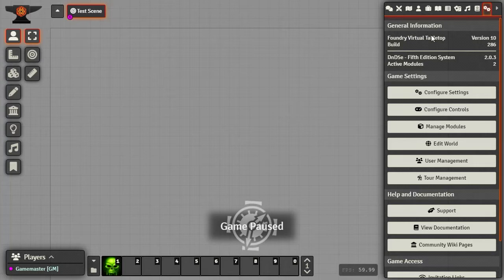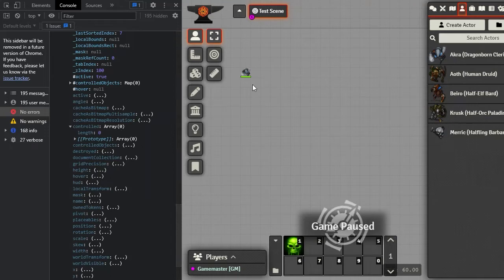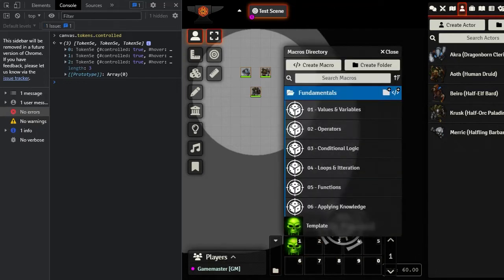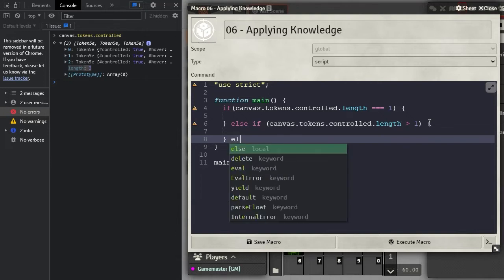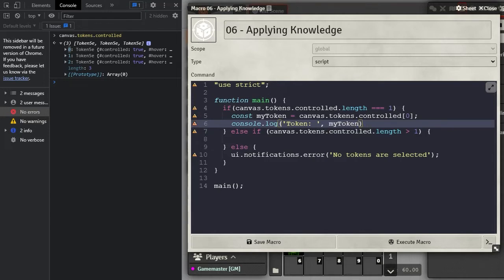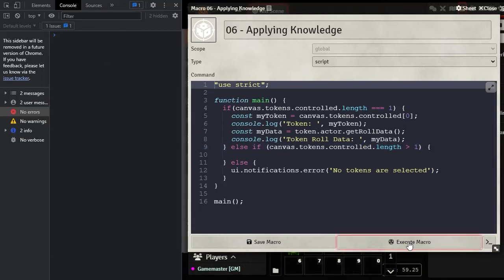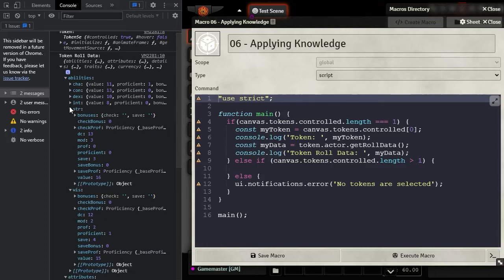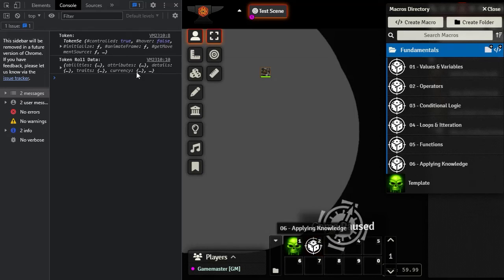Learn JavaScript With Foundry VTT V0.9.X - E06: What We Have Learned So Far (Part 01)